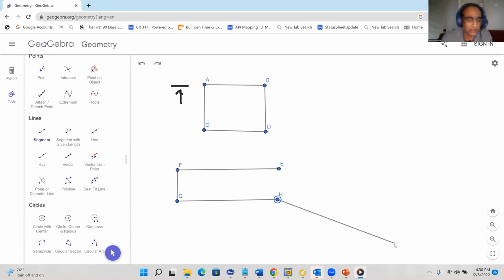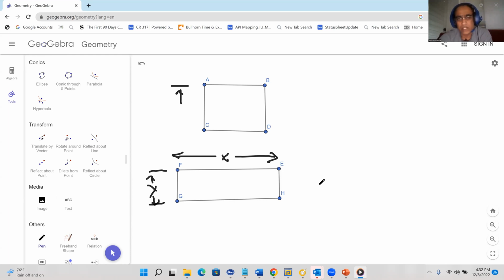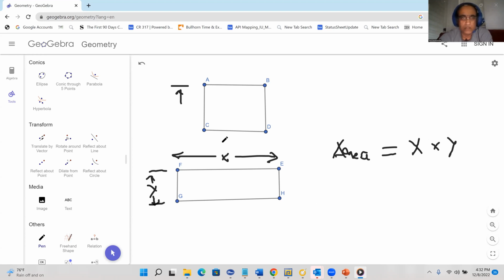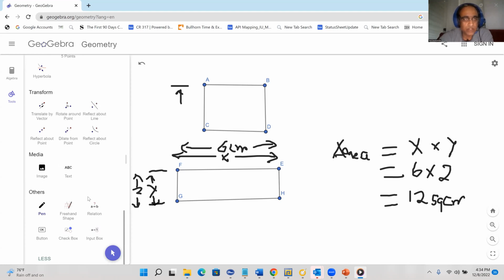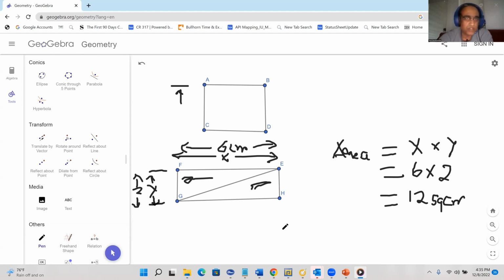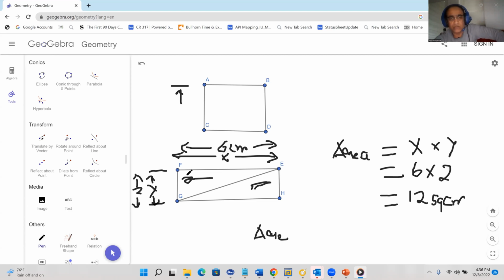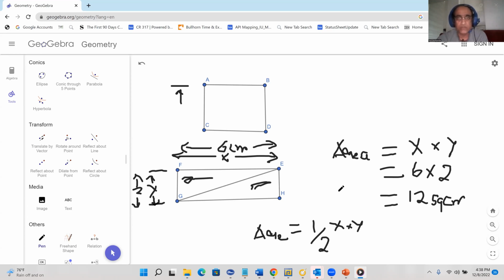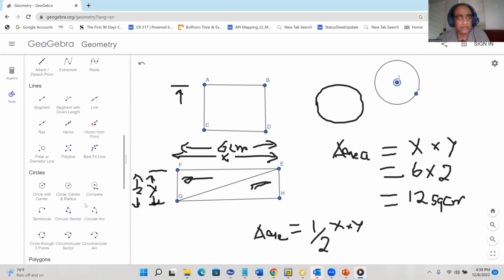Trigger your imagination From Geometry (Do not memorize formula) for my Sir Shasturkar